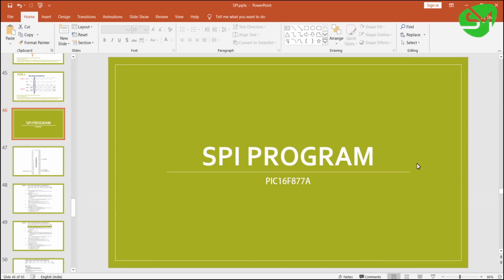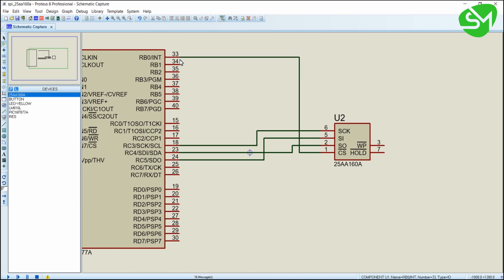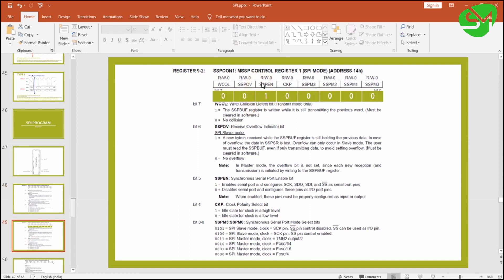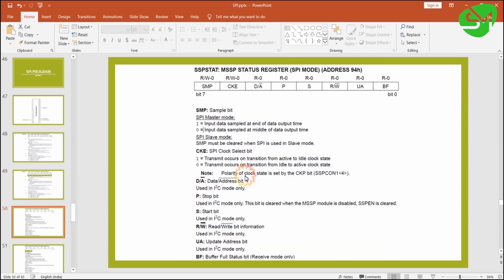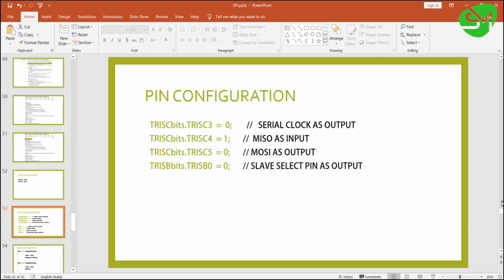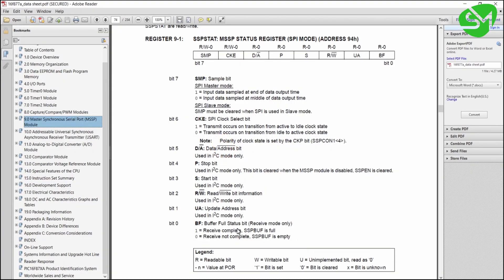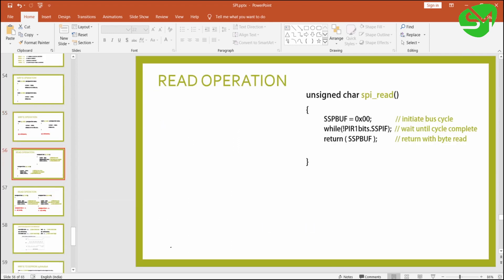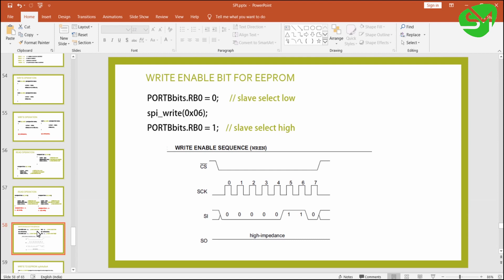SPI Register configuration in PIC16F877A microcontroller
In this lecture you will acquire knowledge on configuring the registers for establishing SPI communication in the microcontroller PIC16F877A ,This is a course on programming in MPLAB X IDE using XC8 compiler for the microcontroller PIC16F877A.